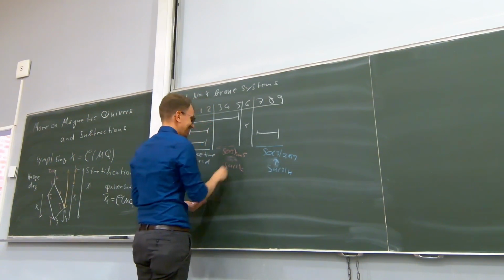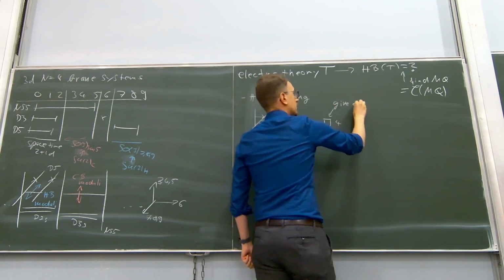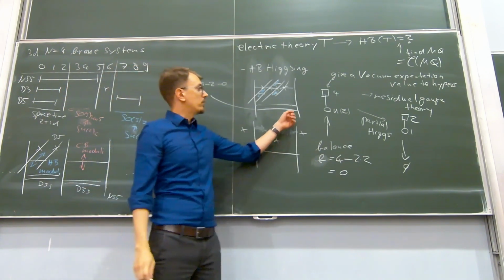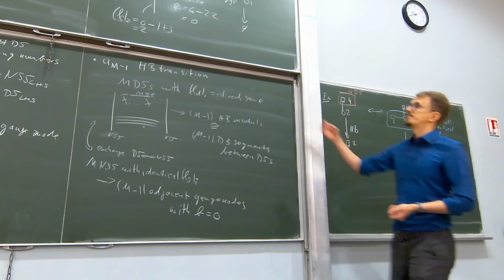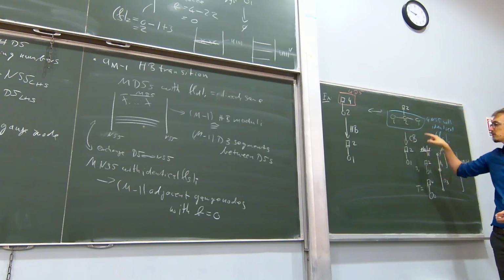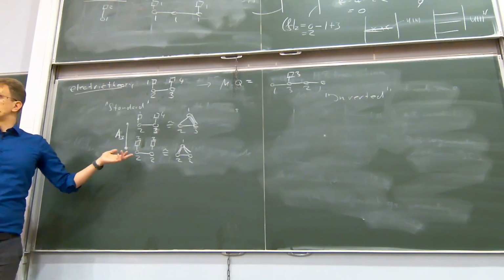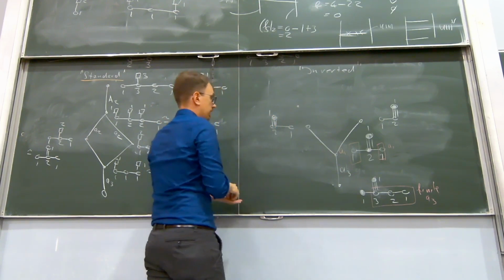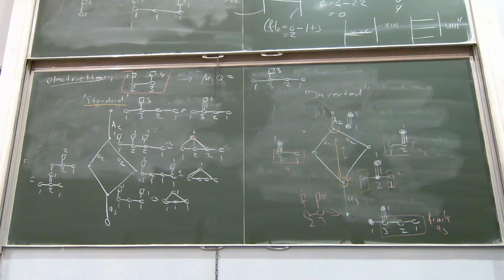Marcus Sperling — More on Magnetic Quivers and Subtractions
Lecture by Marcus Sperling given on July 20th, 2023 at the Workshop on Symplectic Singularities and Supersymmetric Quantum Field Theory, Amiens, France.